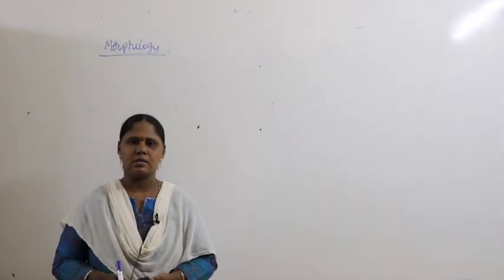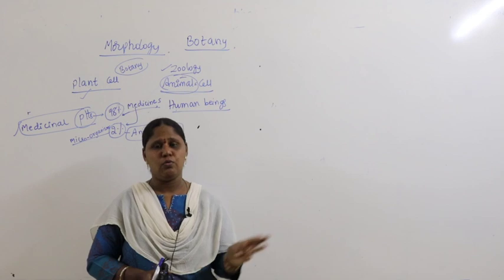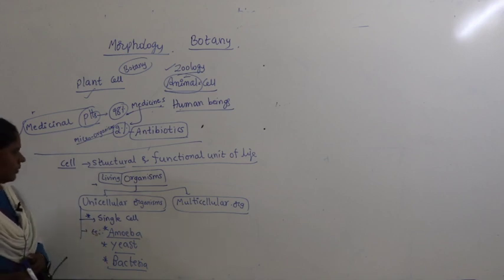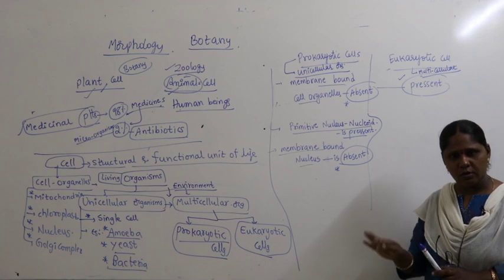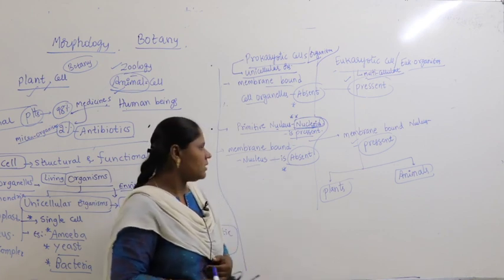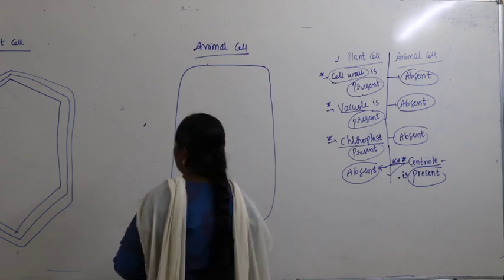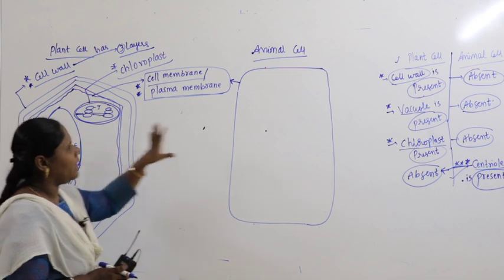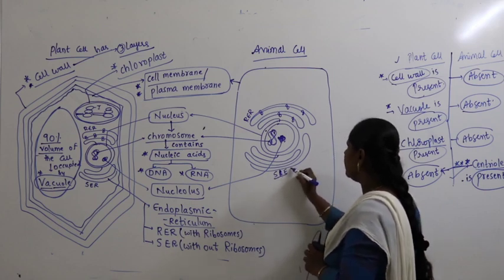NSR IMPULSE VIDEO CLASS# botany fundamentals#L1